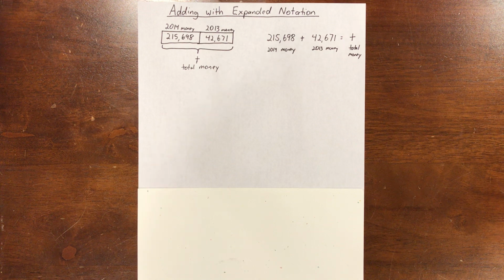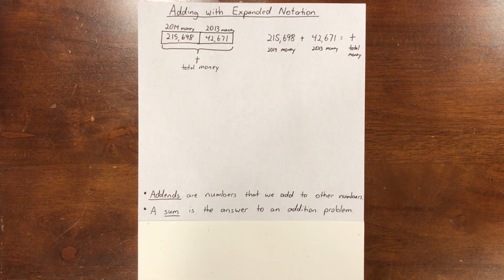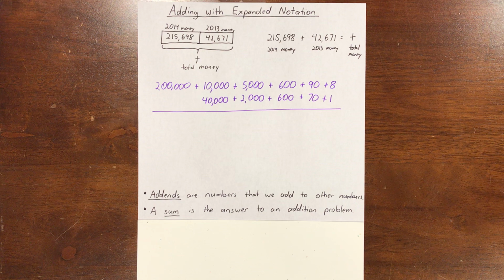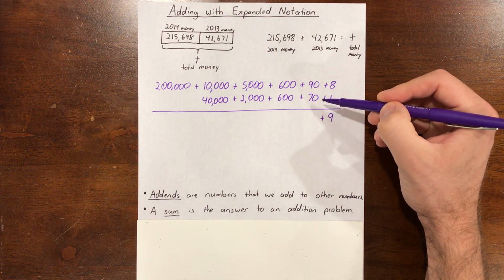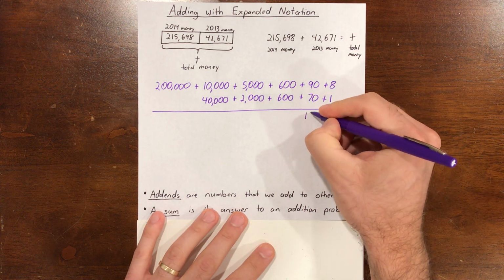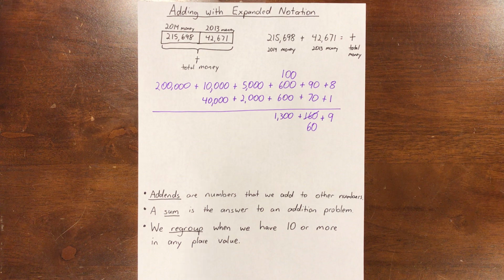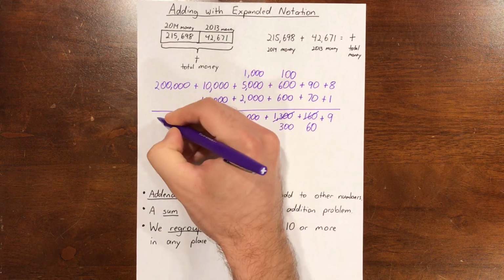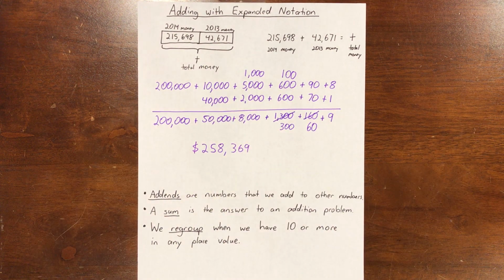4th Unit 3 Lesson 1 POD